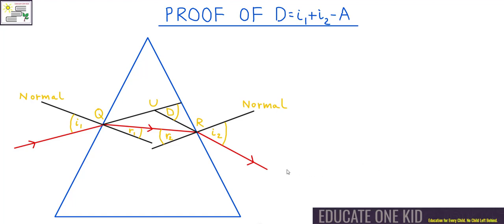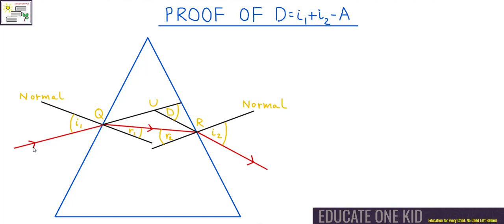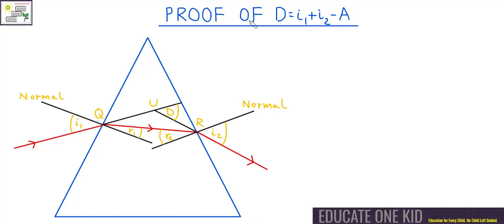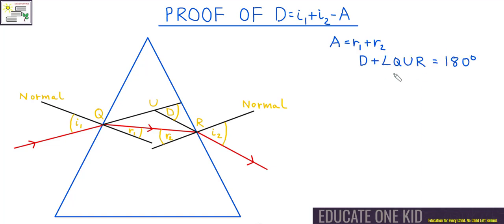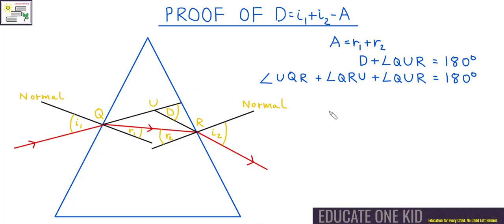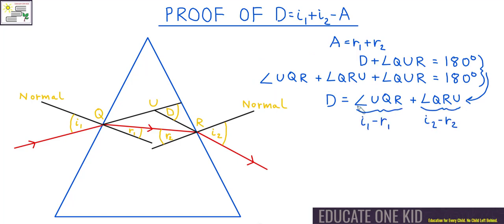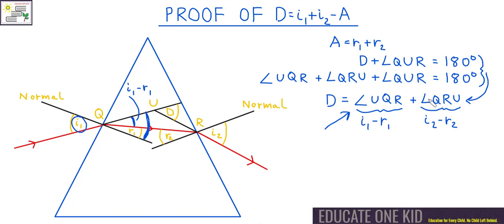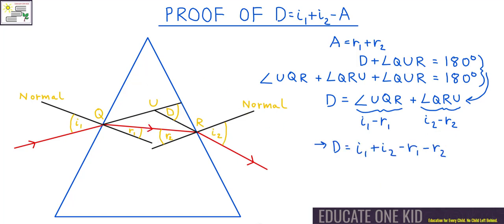Proof Of D = i_1 + i_2 - A